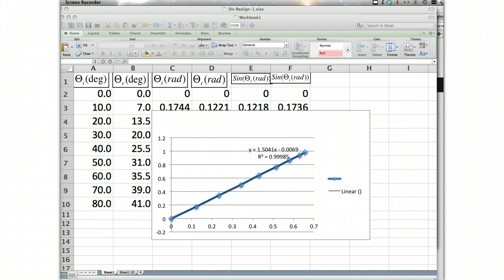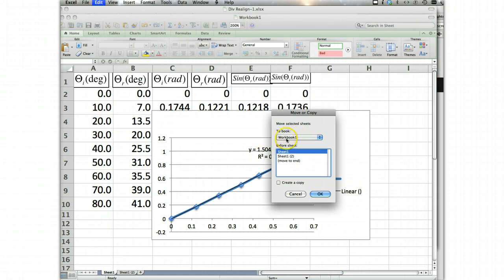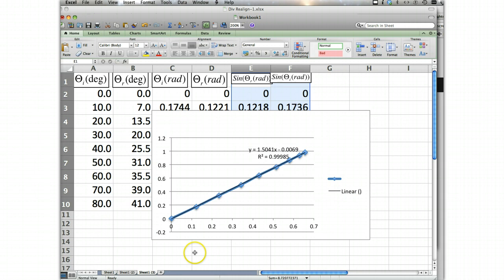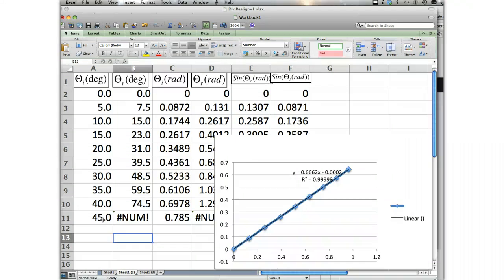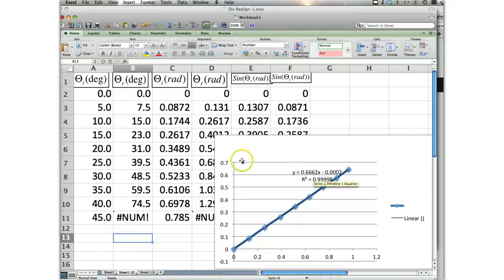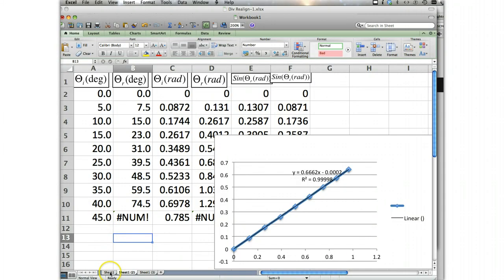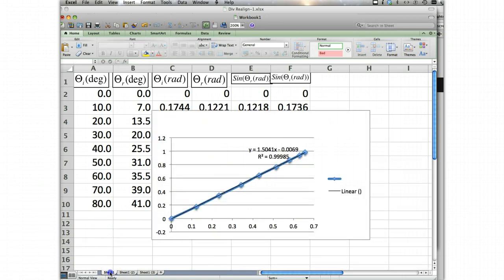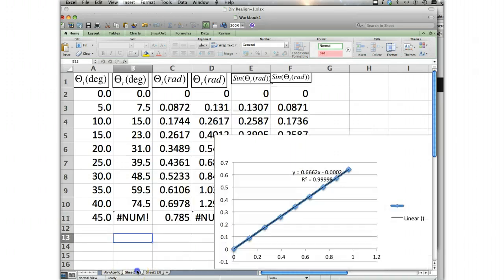Snell's Law 2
Snell's Law from acrylic to air along with a Critical Angle question.